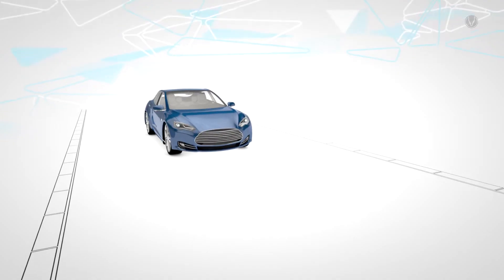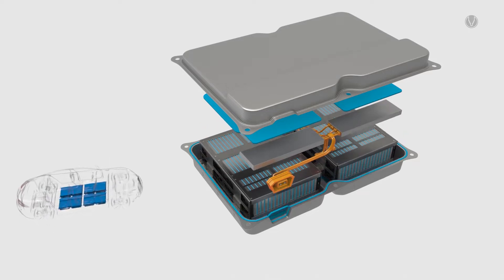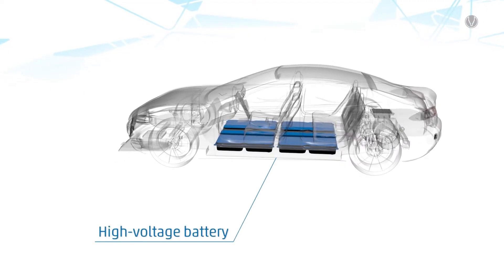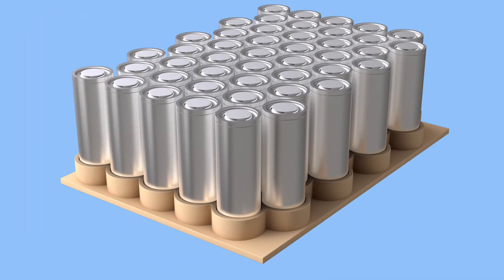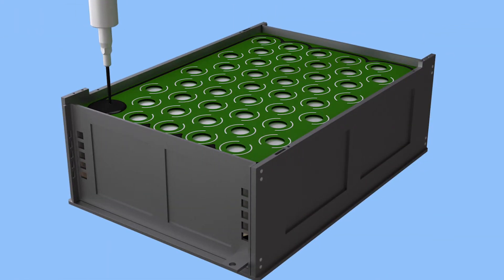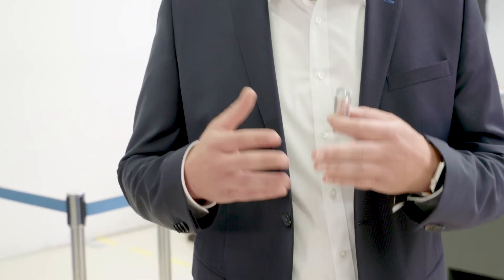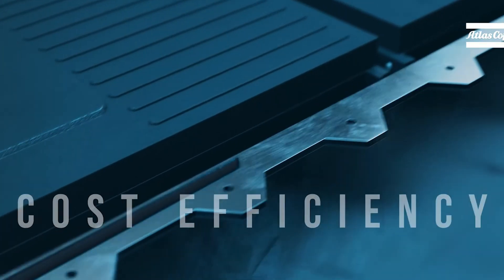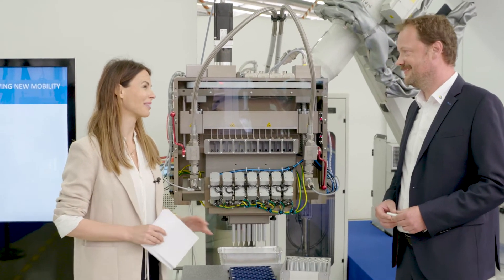SOLUTIONS FOR BATTERY ASSEMBLY - Interview with Marc Heiter | Scheugenpflug GmbH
Major trends in automotive are implementing new drive concepts such as battery electric (EV), hybrid (HEV), and fuel cell electric (FCEV). The whole industry around electrification is at incredibly high speed, especially when it comes to the heart of the electrical vehicle – the battery. Depending on the battery concepts different applications and task in serial production must be fulfilled to meet the market requirements. As example, battery cells must be glued in short cycle time, Sensor connected, sidewalls of modules structural glued. A wide range of application technologies and methods are needed – see here our multi nozzle dispenser for honeycomb applications in a LIVE demo.